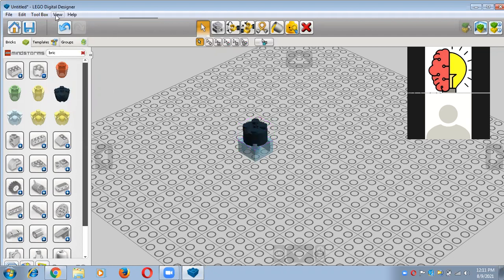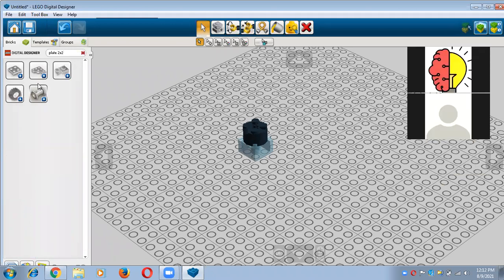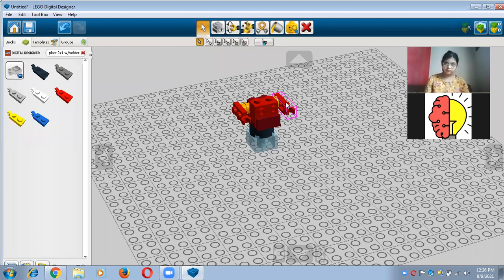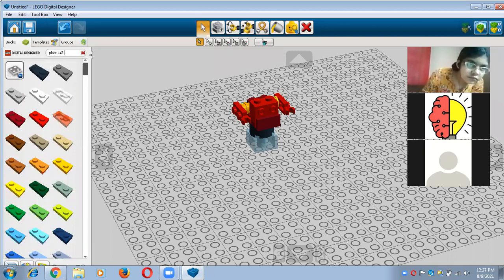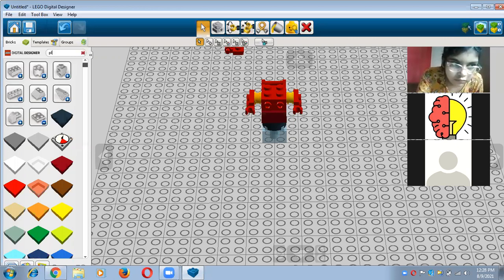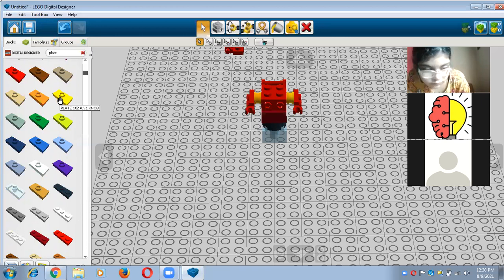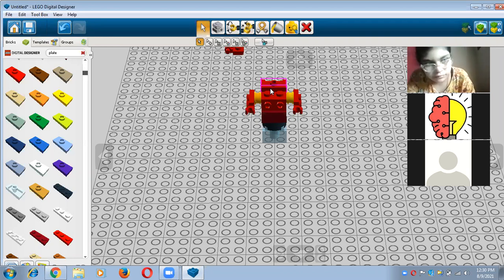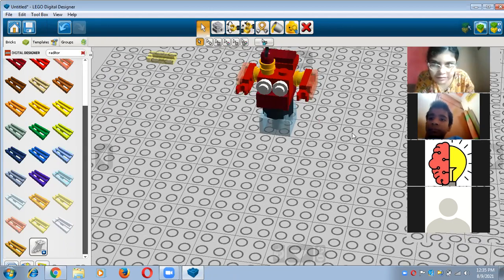Robotic and AI Learning Training Program || Day- 24 Session || Bharat AI Labs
Mini Robo Design